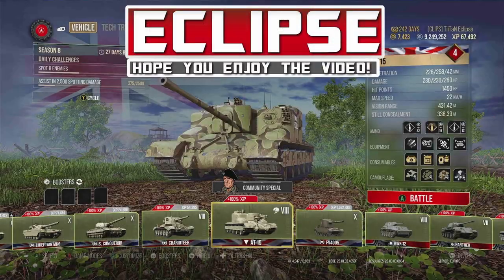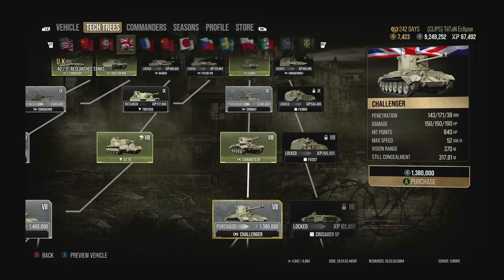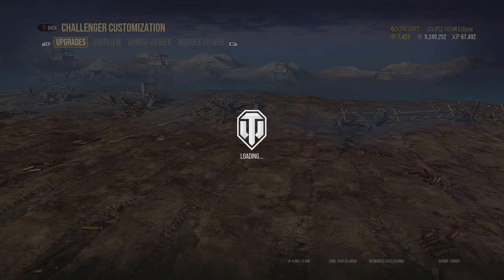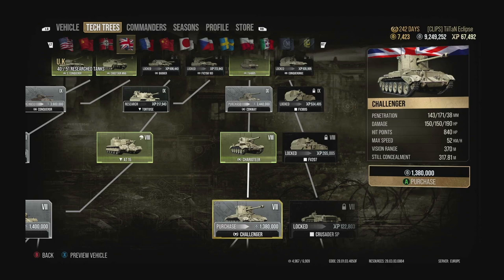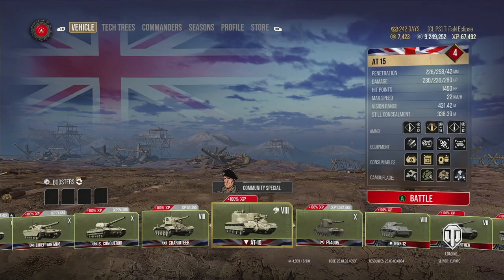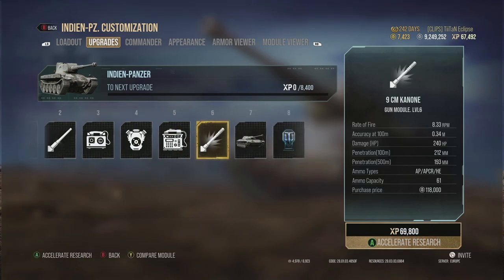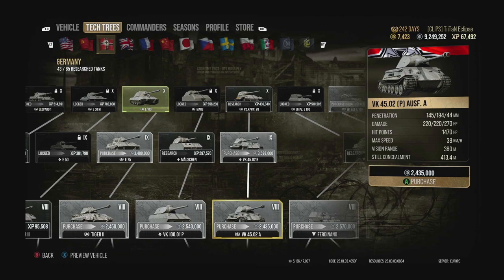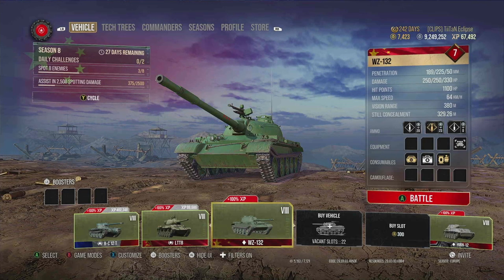HIDDEN Gems in World of Tanks Console: Modern Armor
Hidden Gems in world of tanks! A look at the best and most underrated tanks in world of tanks that can be secretly overpowered tanks in world of tanks (console and pc).

Checkout more world of tanks console top 5 videos and best tanks in the playlist below and subscribe for more wot console content including world of tanks best tanks, wot update news, wot gameplay and more for console including world of tanks ps4 and xbox one console versions!

Eclipse - World of Tanks Console Channel - Wot PS4 and Wot XBOX One

Timestamps:
00:00 - Secretly OP Tank #1
2:39 - Tank #2
4:47 - Tank #3
6:54 - Tank #4
9:21 - Tank #5
11:43 - More TOP 5 Guides